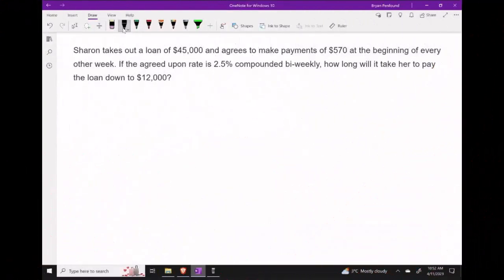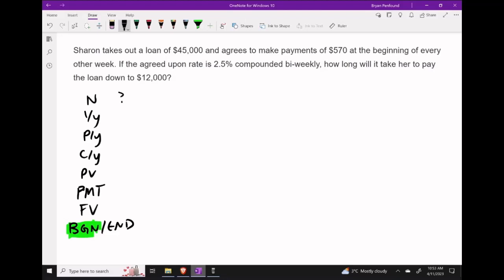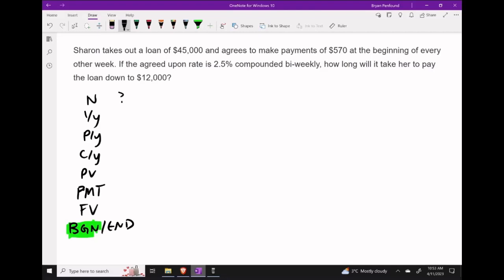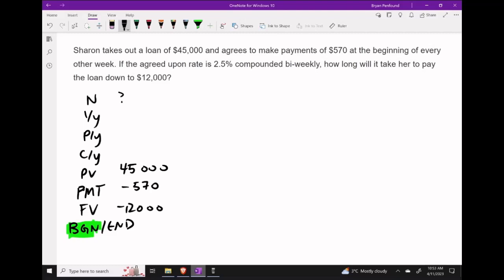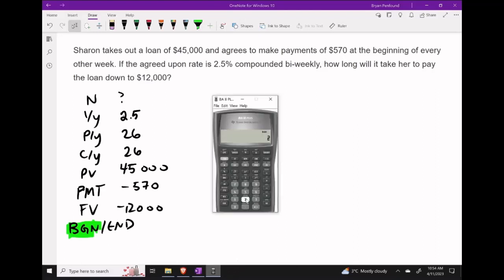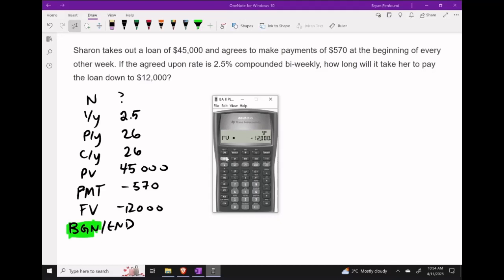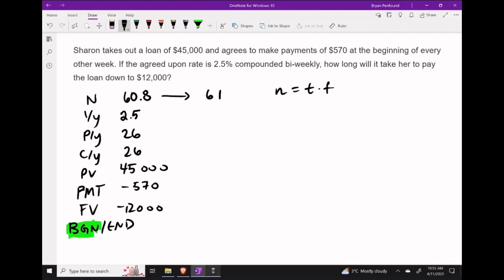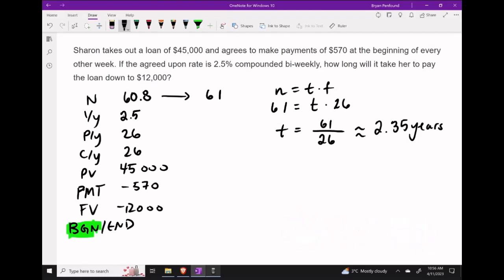More on Annuities: Annuities Due Q6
Learn how to find the term of an annuity due.

===LINKS===
FREE Business & Financial Mathematics Text: